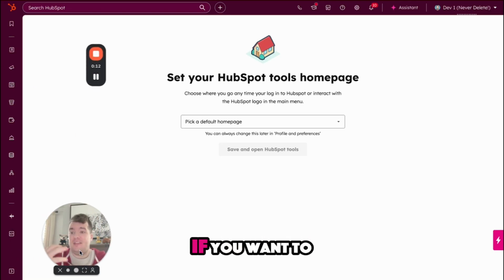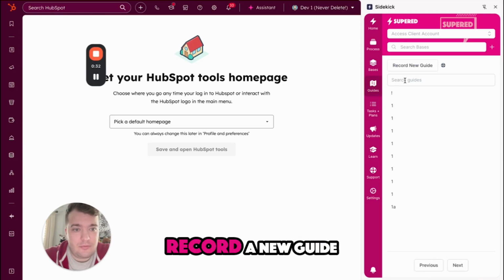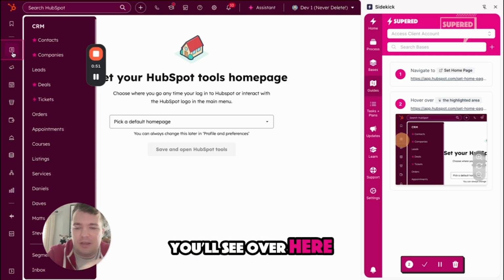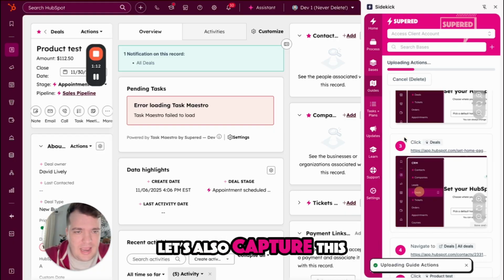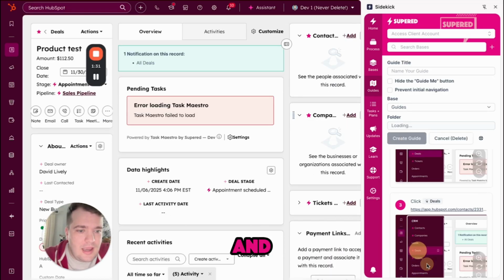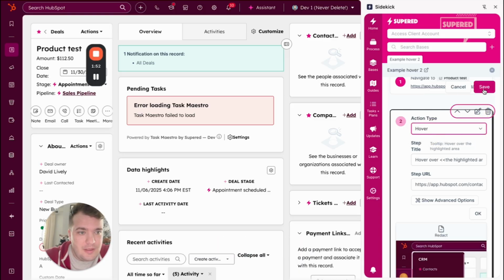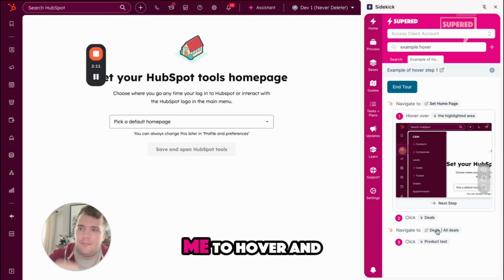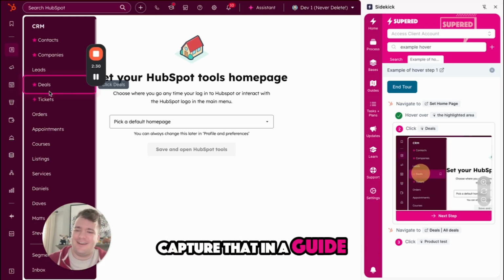The hover hero feature you’ve been waiting for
We just dropped a sneaky-powerful guide update that’s about to make your HubSpot sidebar guides smooth like butter. You can now capture hover actions—yep, the thing every menu seems to require but no guide tool ever handles well. Until now.